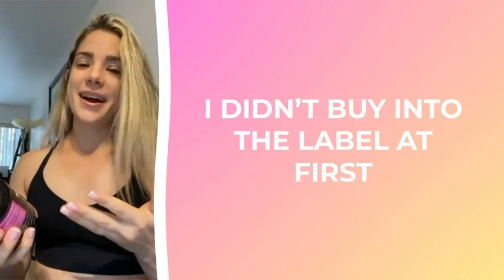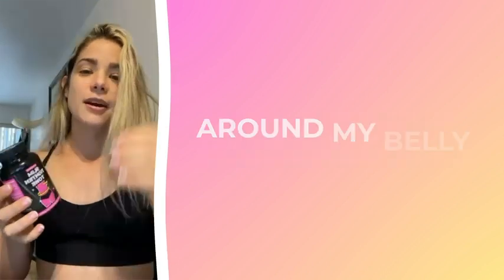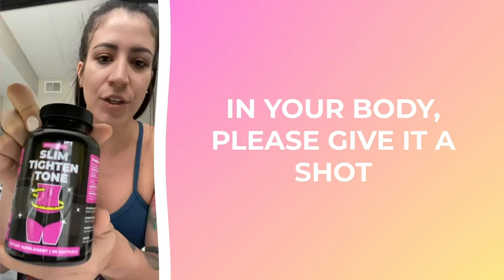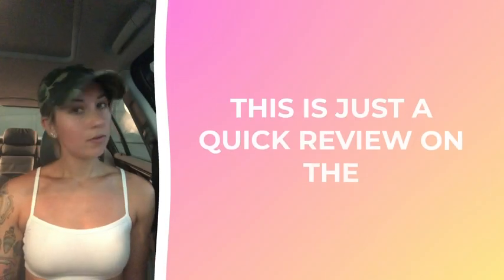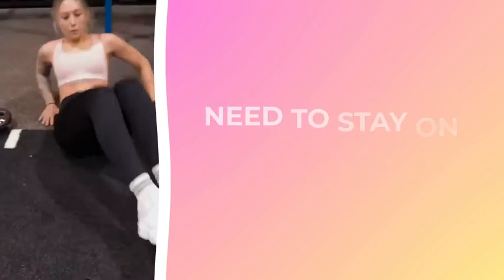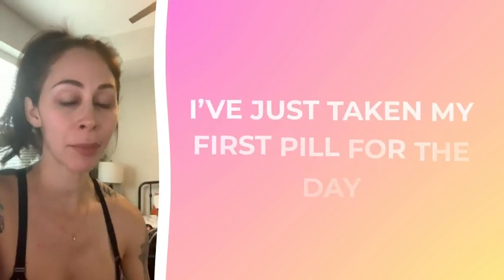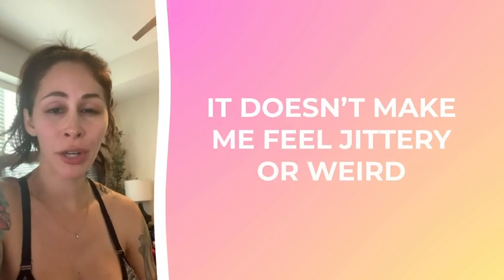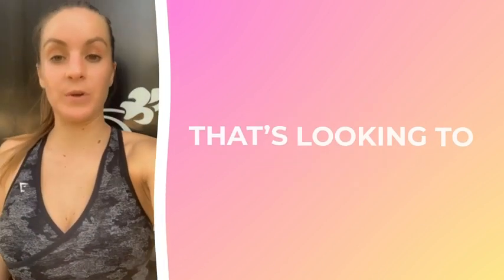Belly Fat Burner for Women Natural Weight Loss Pills Stomach Fat Reduce Bloating Keto Diet Friendly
Belly Fat Burner for Women - Natural Weight Loss Pills to Lose Stomach Fat, Reduce Bloating, & Tighten Waist - Keto Diet Friendly Slimming Supplement - 90 Ct